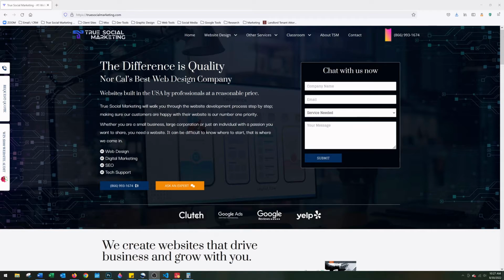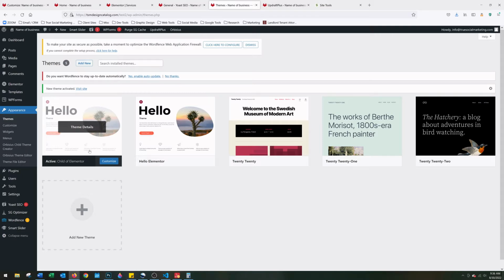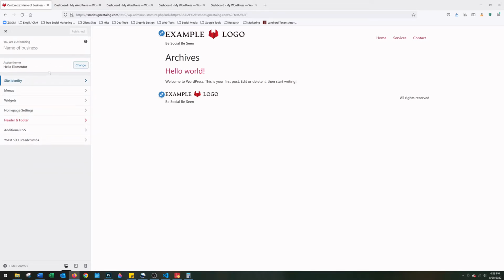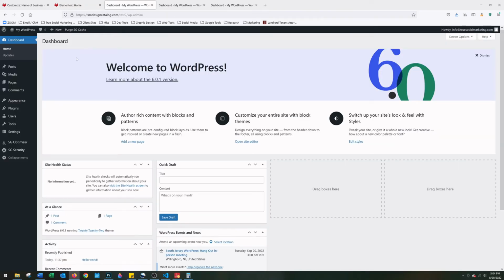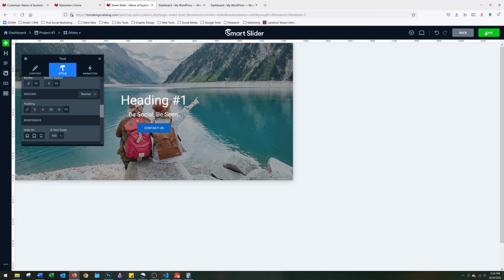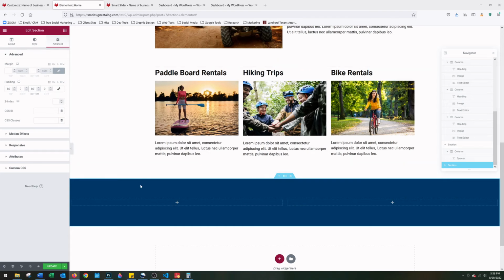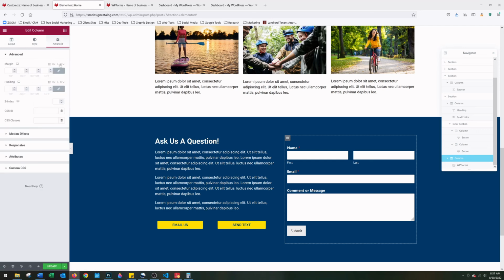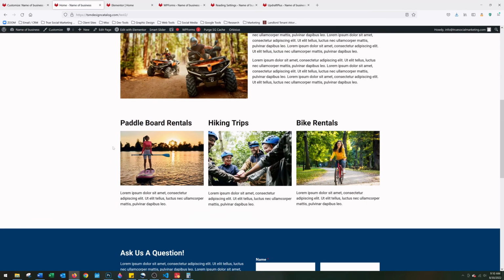How to Build a Website With Elementor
This video will walk you through building a basic website using WordPress & Elementor.

Questions?